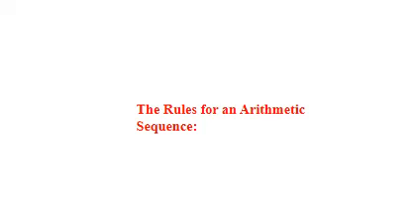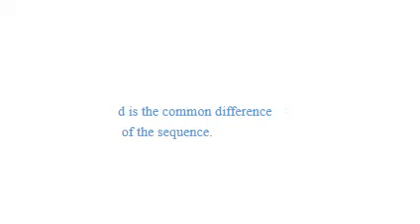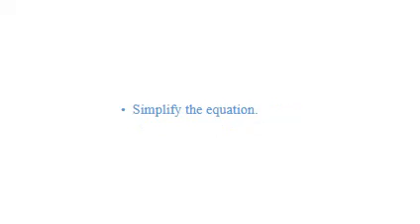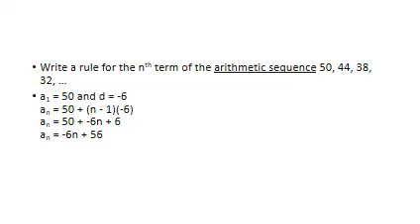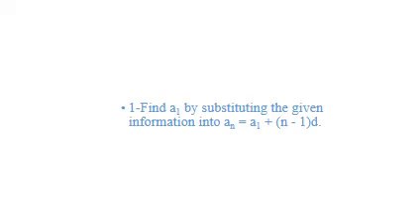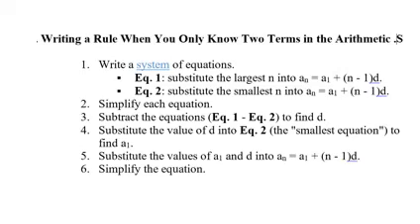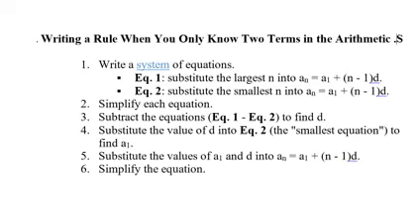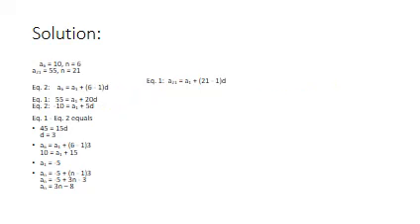sequence arithmetic rules DOUNIA video